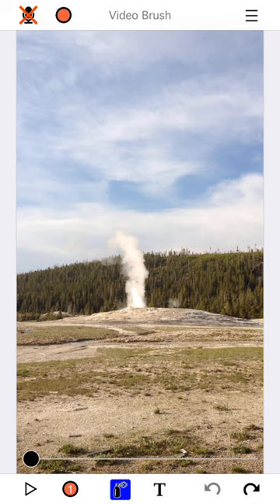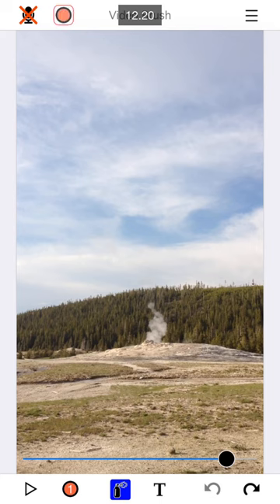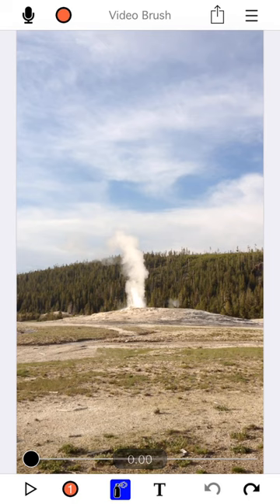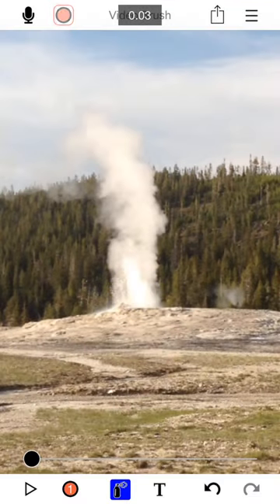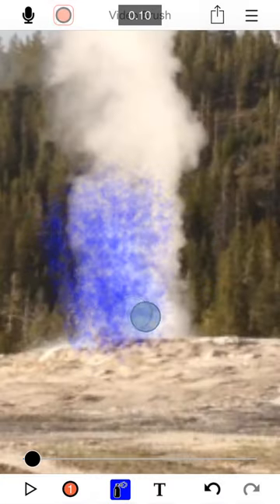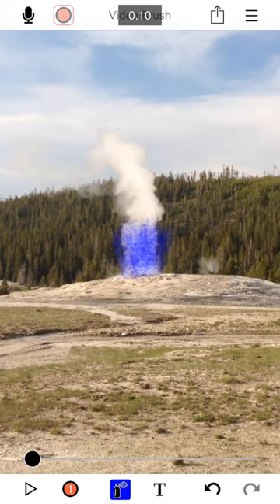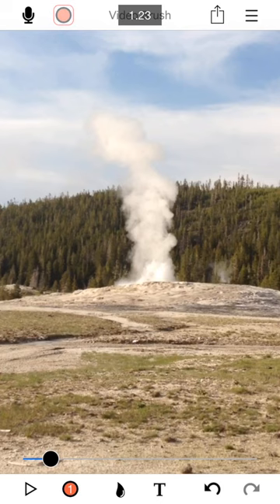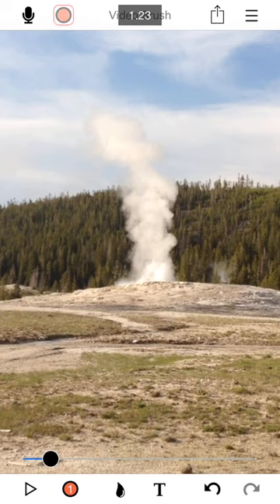Video Brush in Depth Guide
Learn just about everything there is to know about Video Brush for iOS